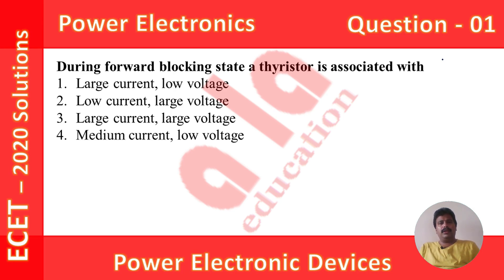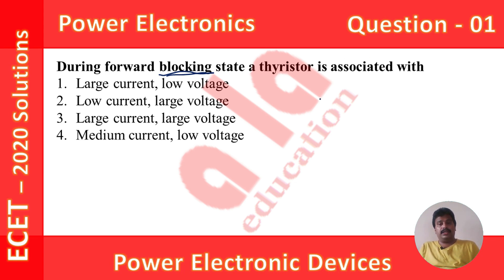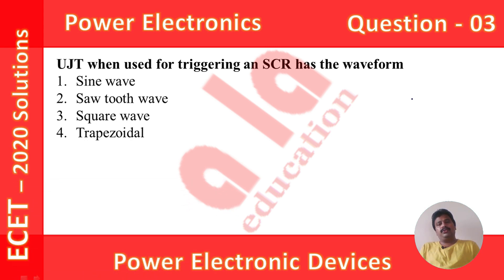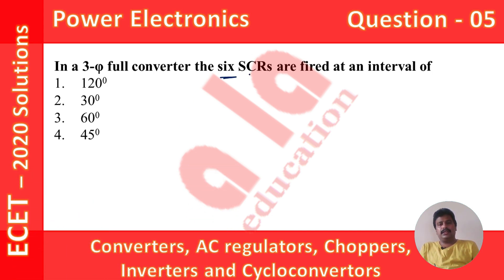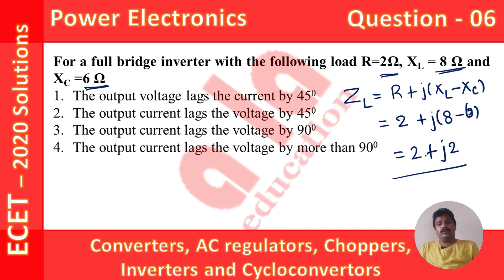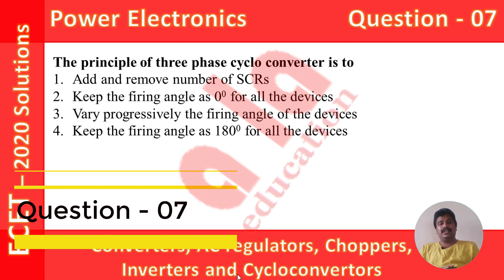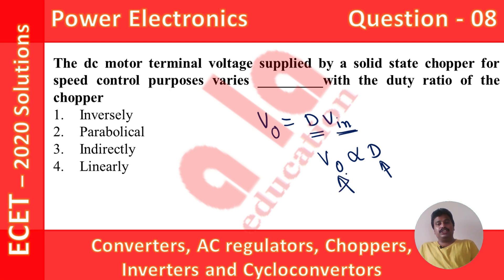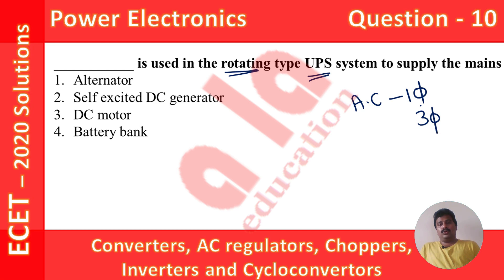POWER ELECTRONICS | AP ECET | EEE CLASSES | 2020 PREVIOUS YEAR QUESTIONS | a la education | Diploma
Dear Students, In this video we are providing  ECET previous year questions on power electronics Subject that were asked in the year 2020.

ecet eee classes
ecet power electronics
ecet eee
ecet coaching classes
ecet free online coaching
ecet eee previous question papers with answers
ecet eee classes in telugu
ecet eee question papers
ecet preparation for eee
ecet previous question papers for electrical
eee ecet previous question papers

.Your Support Matters a lot.

a la education
bharat